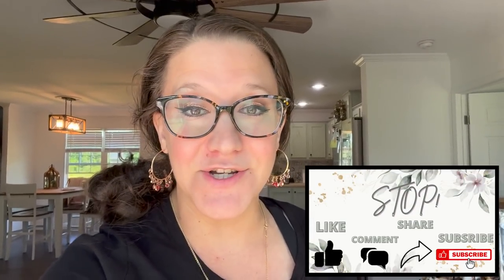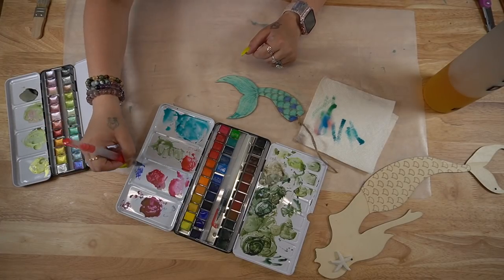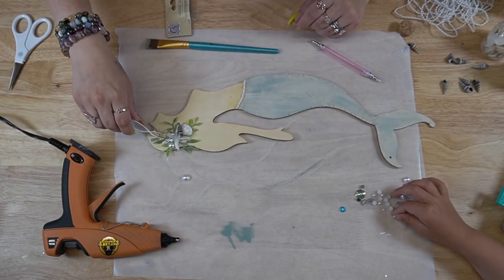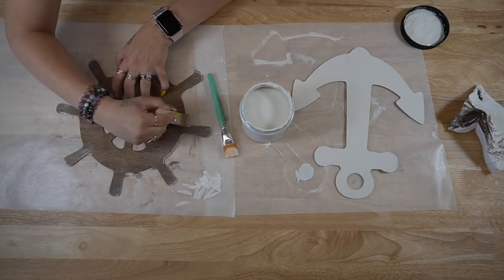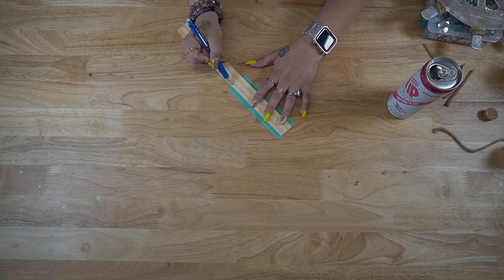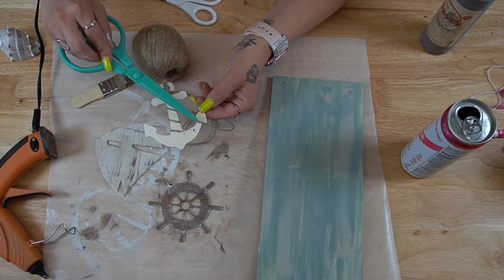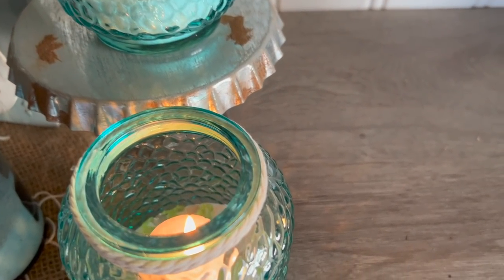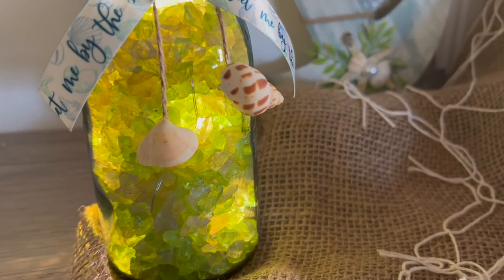AMAZING $1.25 DOLLAR TREE COASTAL THEMED DIY'S | BEACH DECOR USING DOLLAR TREE ITEMS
xoxo~ Melissa